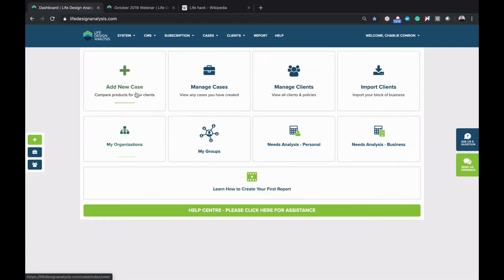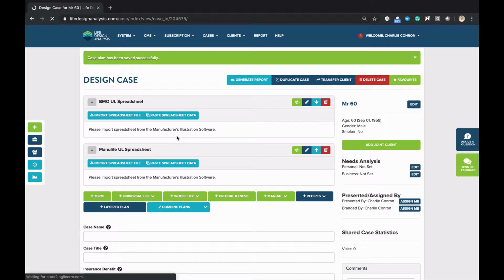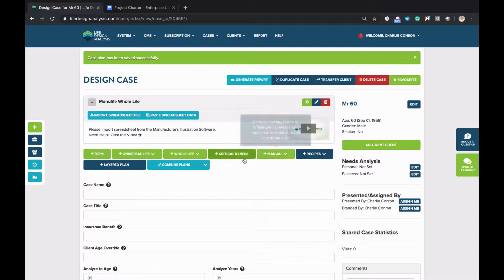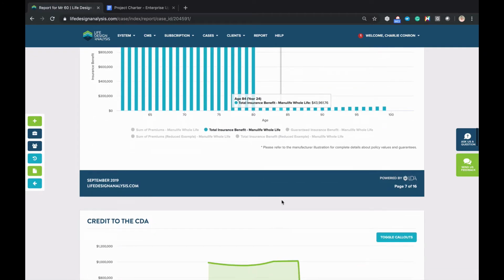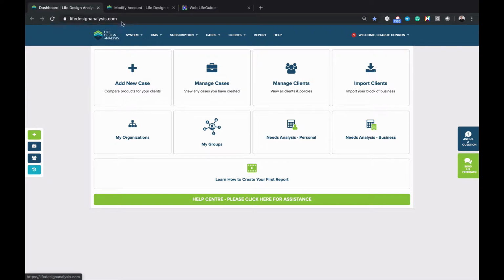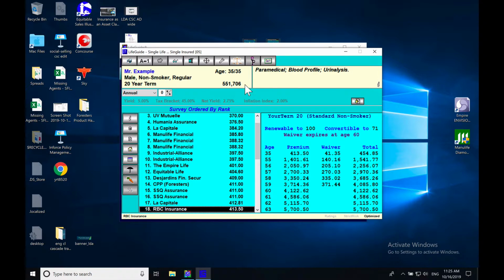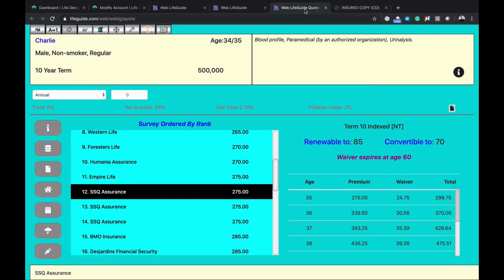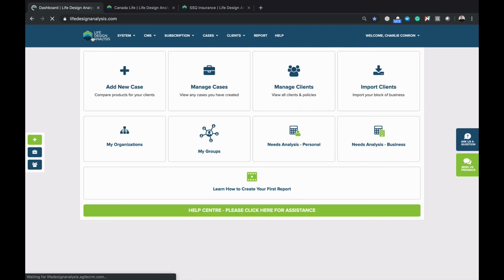Life Design Analysis October 2019 Webinar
Originally Aired Thursday, October 31st @ 2 pm EST
Topic Focus Life Insurance Product "Hacks"

👋 Attention Life Insurance Advisors looking for lead generation, increased sales, and compliance automation.

- Enhance ROI for rated clients - 2:30
- UL product “hack” to maximize CDA Credit - 9:30
- Manulife term product “hack” - 16:00
- Optimizer “hack” ft Ami from LifeGuide™ - 32:00
- Housekeeping and Updates - 55:00